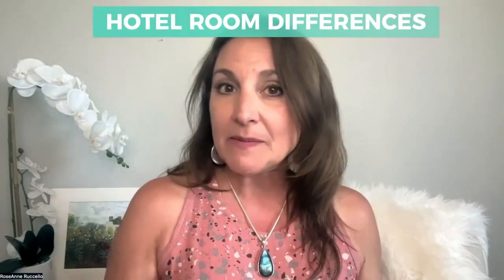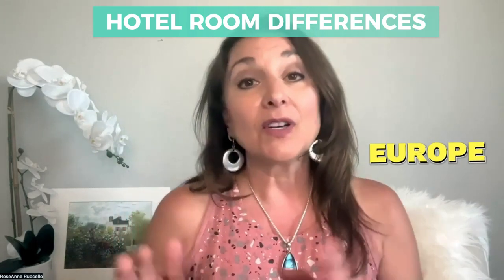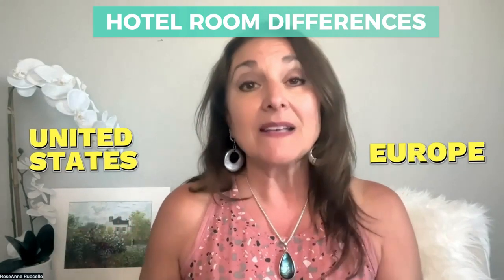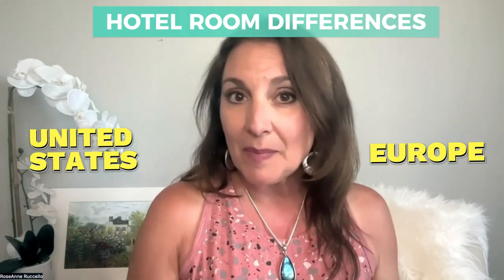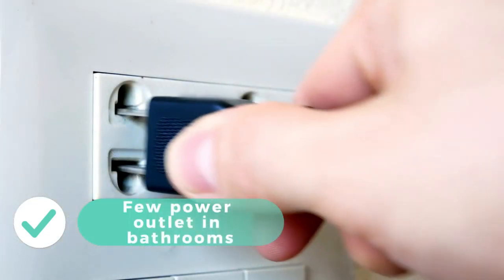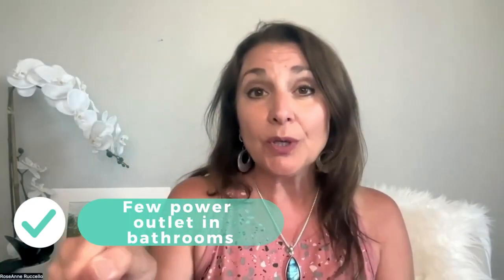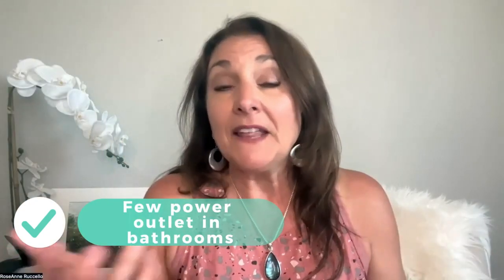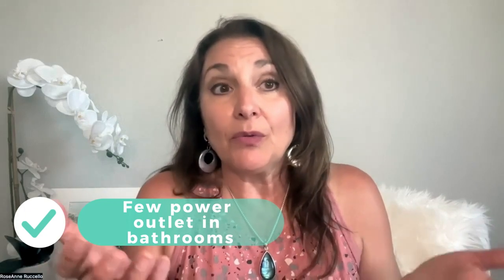Europe VS United States Hotel Room | Differences of Hotel Room in Europe and United States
Hotel Room Differences between Europe VS United States | Europe Hotel and US Hotel

When it comes to hotel rooms, there are some noticeable differences between Europe and the US.
However, despite these differences, European hotel rooms have a unique charm.
In today's video, I shared the differences between the hotel room in Europe vs the United States and my experiences staying at a Europe hotel.

Chapters
00:00 Topic Introduction
00:43 Smaller Rooms
01:12 No King Size Bed
02:03 Have Bidet and No Shower Curtains
02:43 Bathroom Emergency Call Button/Cord
03:09 Few Power Outlets in Bathrooms
03:35 Have Razor Power Outlet & Built-in blow dryer
06:12 Lobby is Floor Zero and Floor above is 1st Floor
07:35 Hotel Room Tax